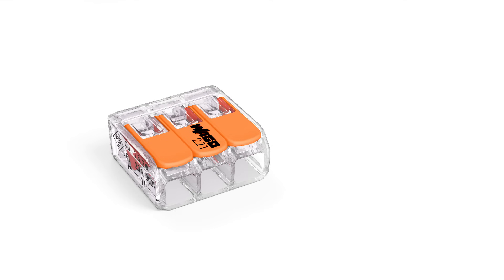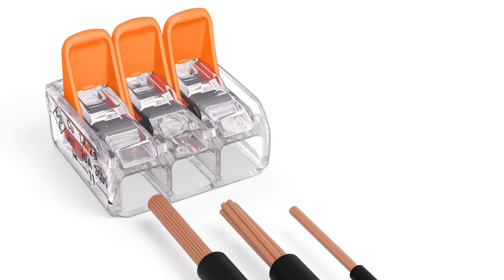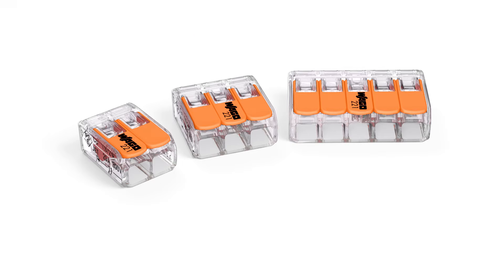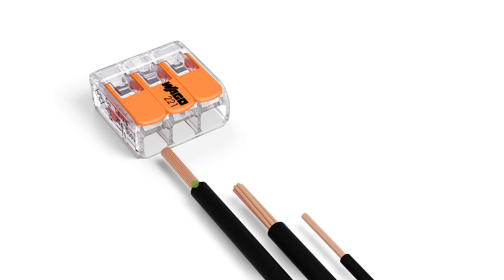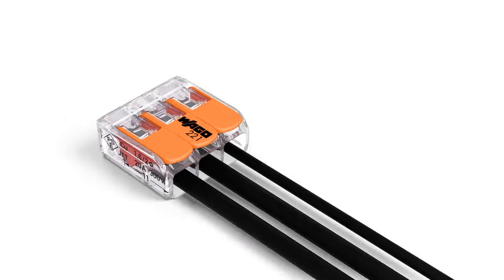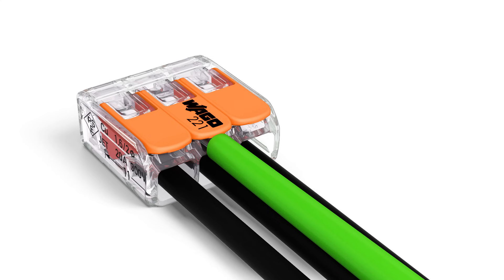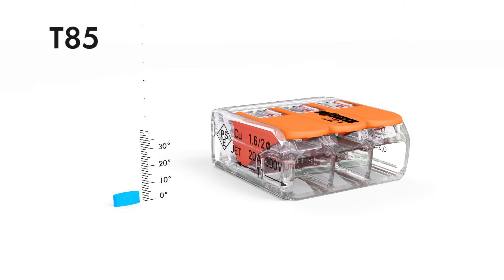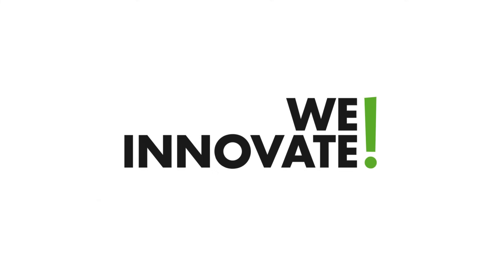Wire/Splicing Connectors: 221 Series Overview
Compact lever actuated wire connectors with a clear housing